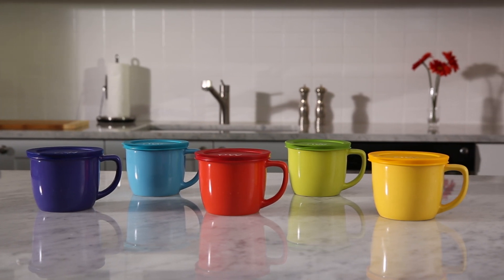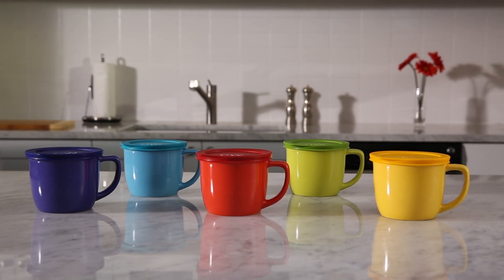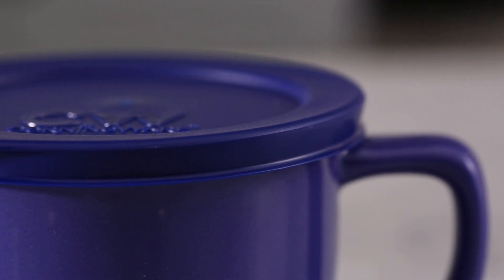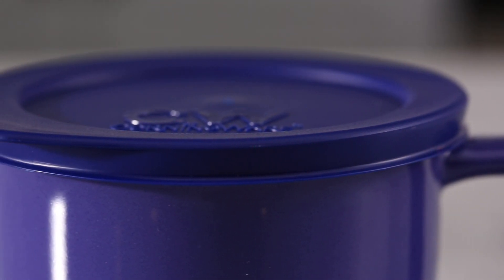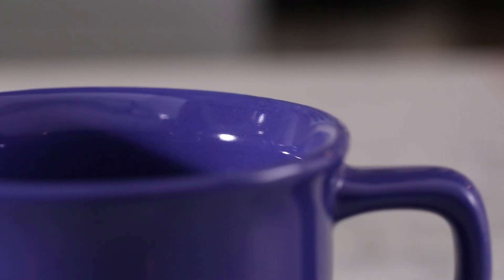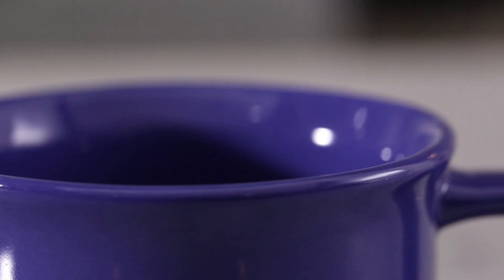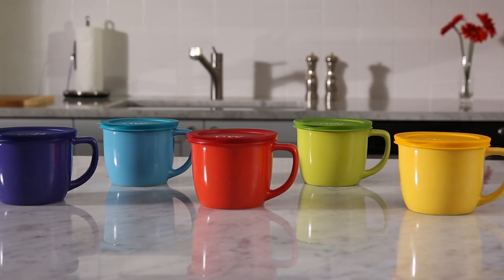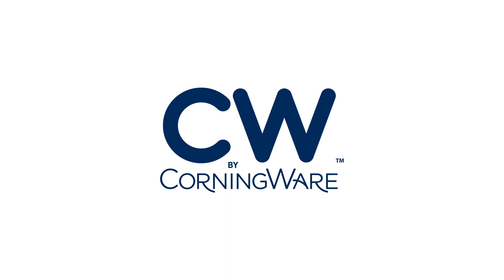Corningware CW by CorningWare 20 Ounce Stoneware Twilight Mug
Add color to your table with this purple mug which will liven any meal. Mix or match with your CW by CorningWare™ patterns.

    Durable stoneware 20-oz Twilight (purple) mug with plastic lid
    6.125" x 5" x 4"
    Oven, microwave & dishwasher safe
    Great for soup, chili, oatmeal, hot cocoa and more
    Limited 1-Year Warranty on CorningWare